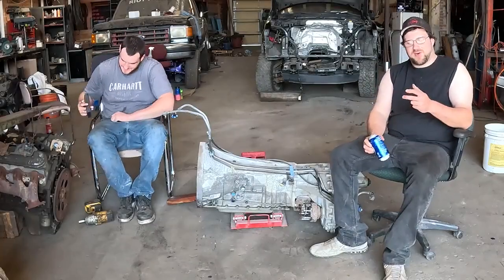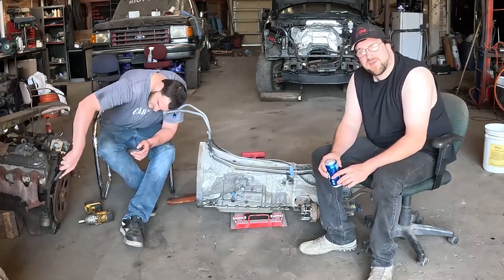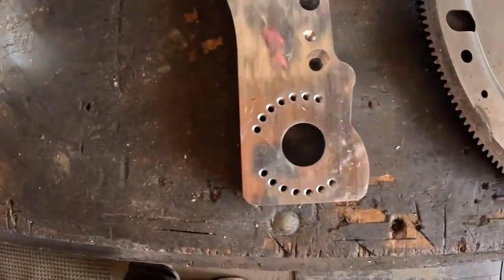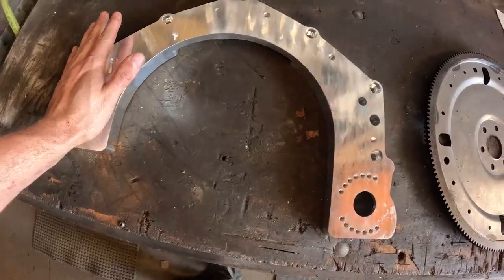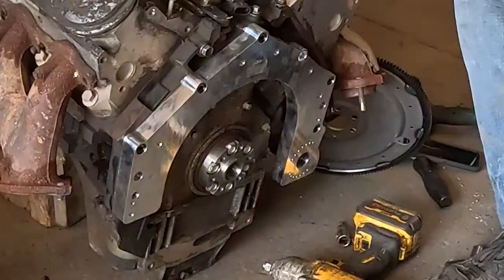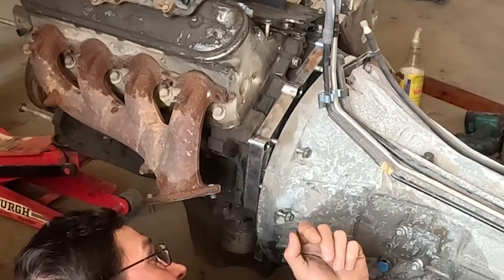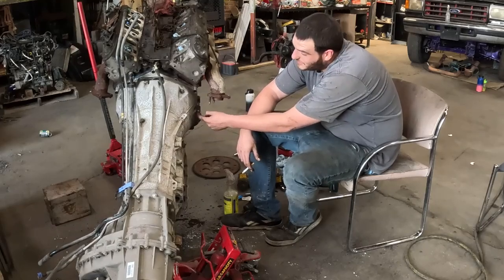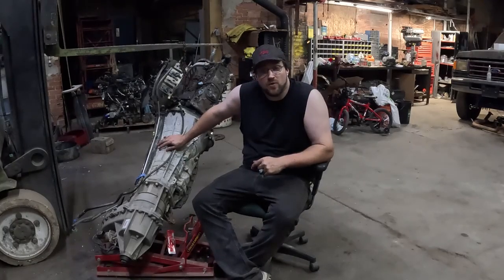The V6 6r80 Swapped TO GM LSX V8 ADAPTER, Ford tough and Chevy stuff.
Today we look at the first ford v6 6r80 transmission to GM Lsx Adapter for our LS swapped 2014 f150 FX4